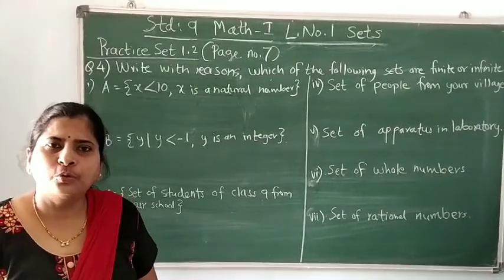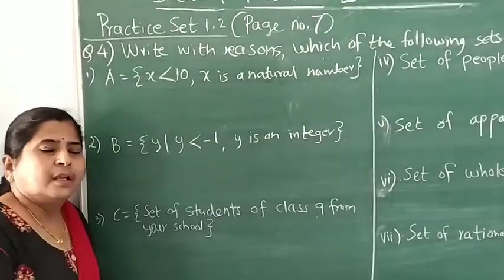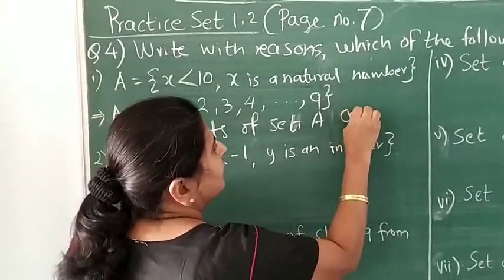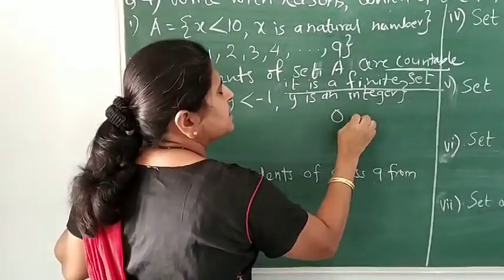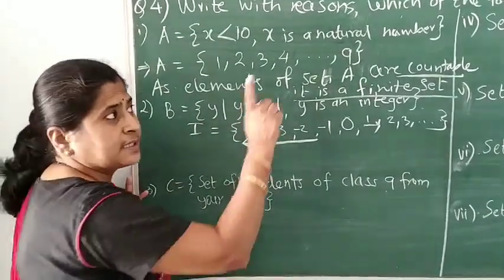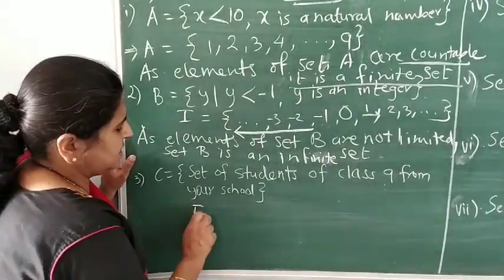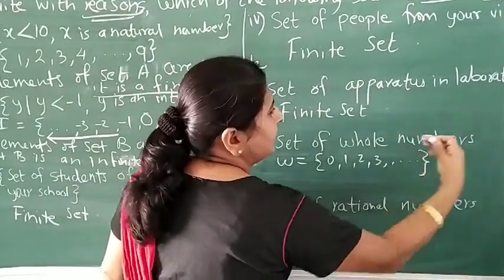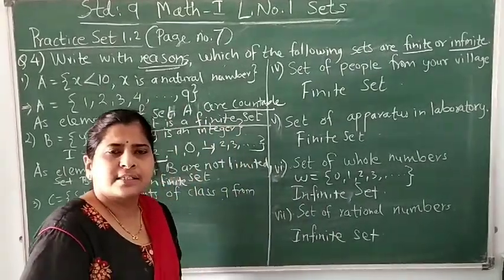Sets #8 | Practice set 1.2 - Q. 4 | By Saujanya Bakare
This video is related to the first lesson Sets from Mathematics Part 1 of std 9 of Maharashtra SSC board.

In this video, learn how to solve Q. 4 of practice set 1.2 to identify if the given sets are finite or infinite with the explanation.